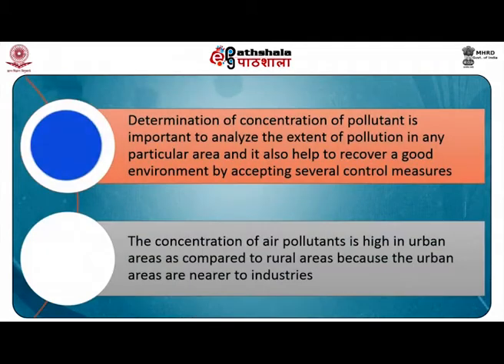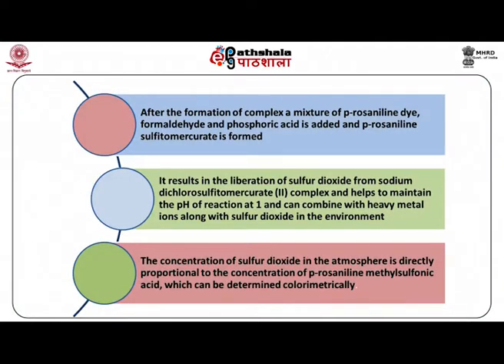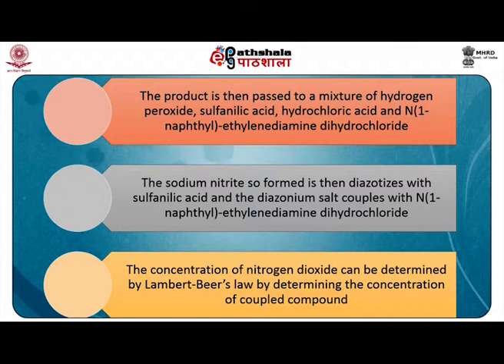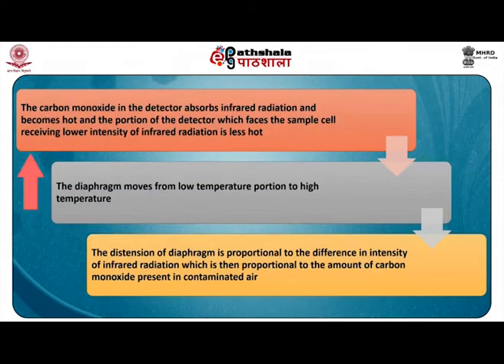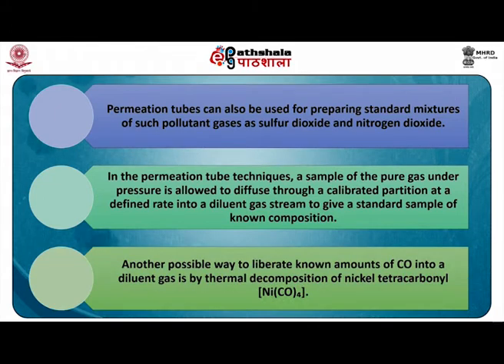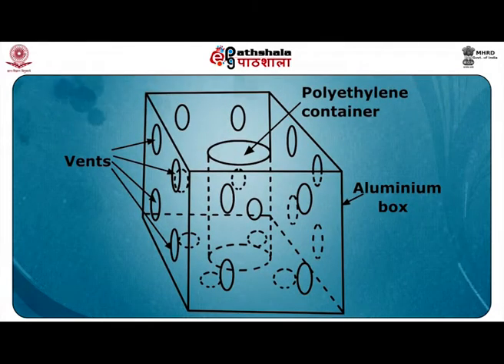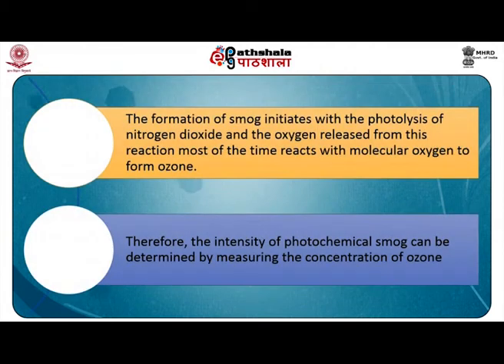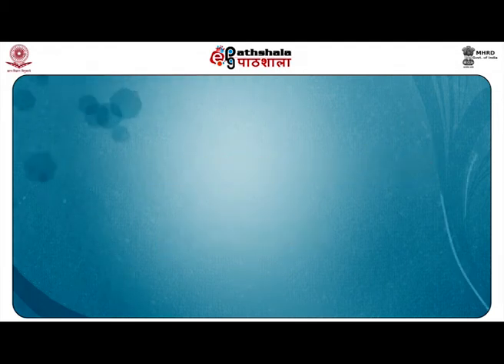ANALYTICAL METHODS FOR MEASURING AIR POLLUTANTS